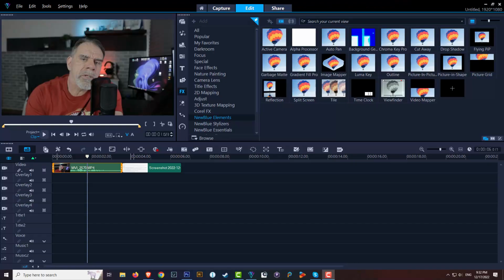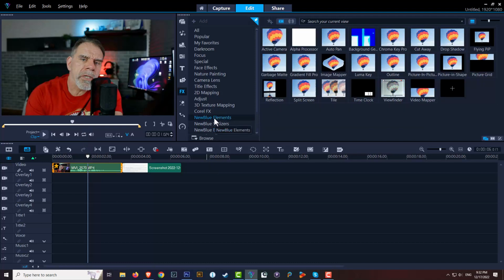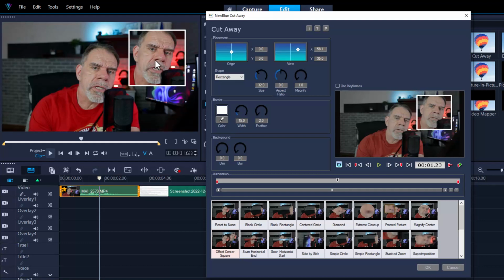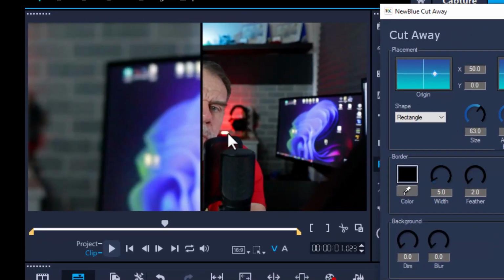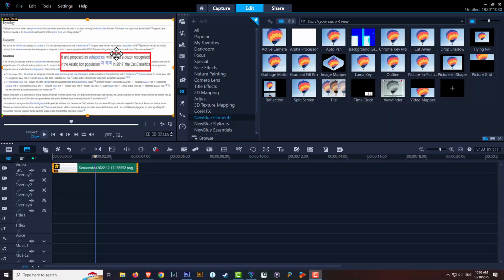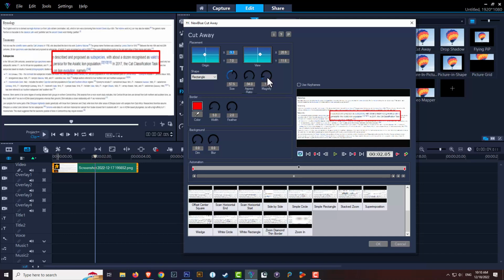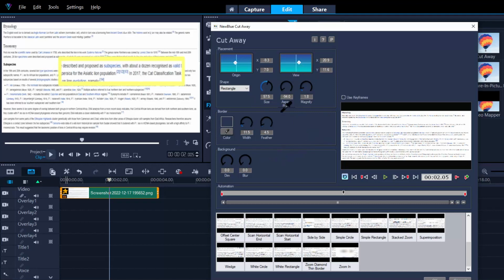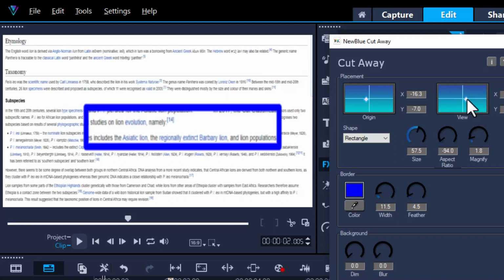Magnify effect - Corel VideoStudio Ultimate 2022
Best lights for video makers